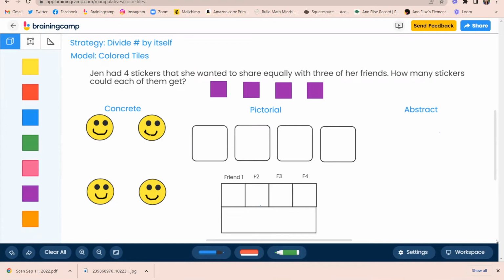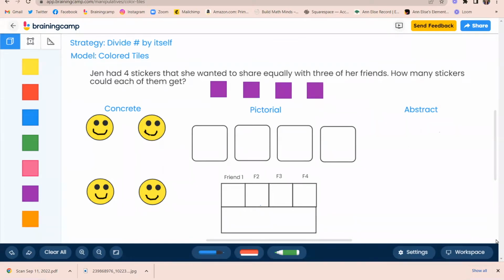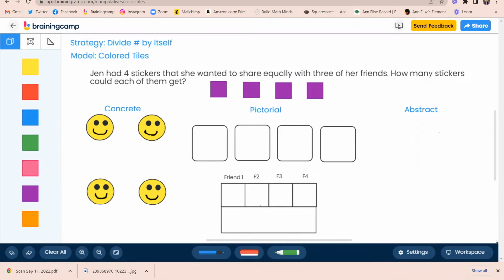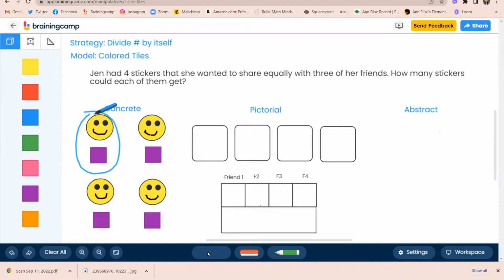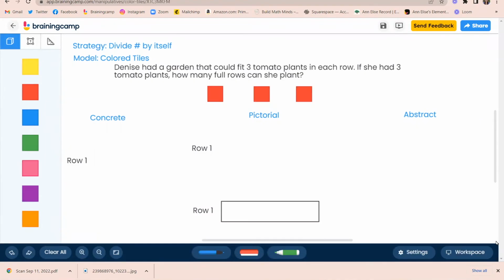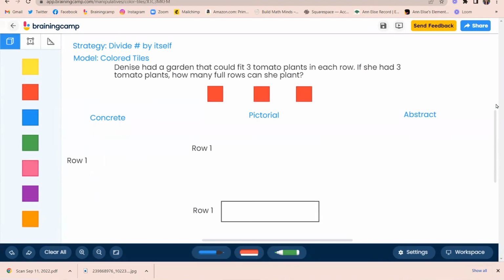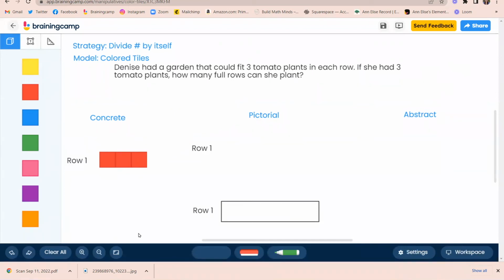Divide # by itself